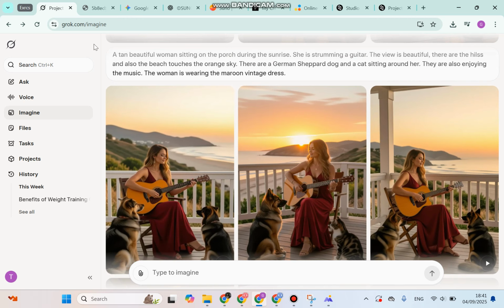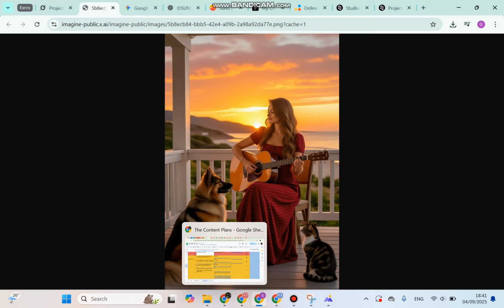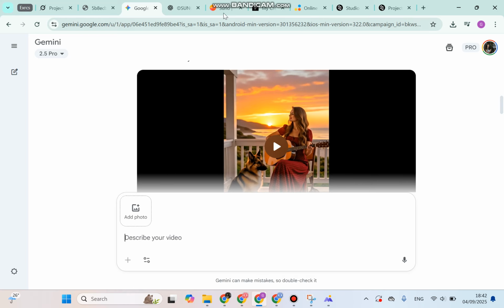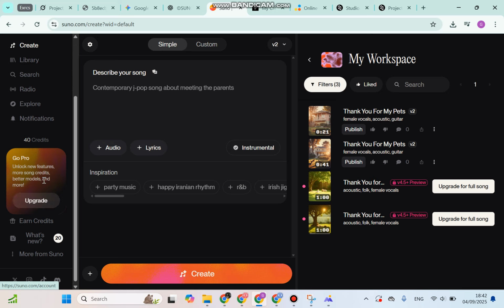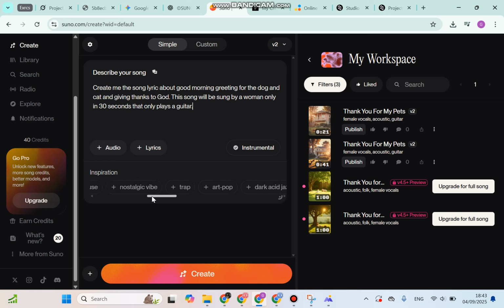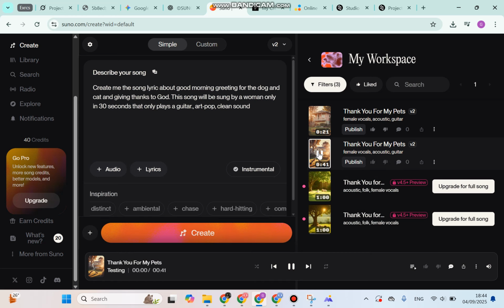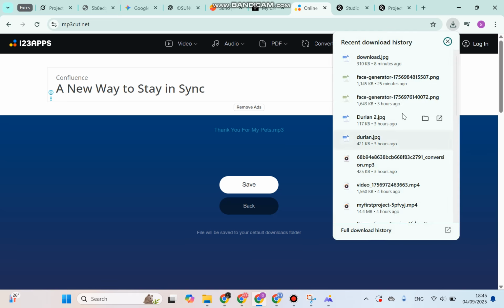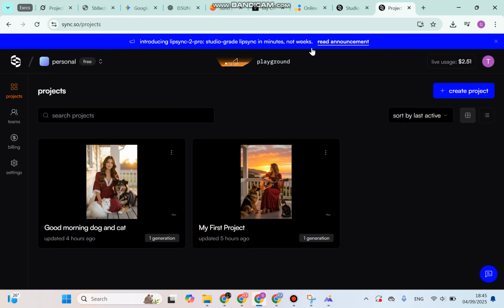👍😍 How to Create Incredible AI Music Videos in 10-Minutes! | Easy guide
In this video we will share you the step by step how to create the AI music video.